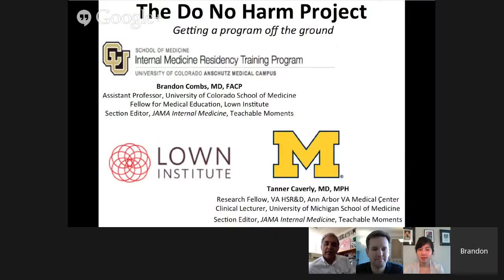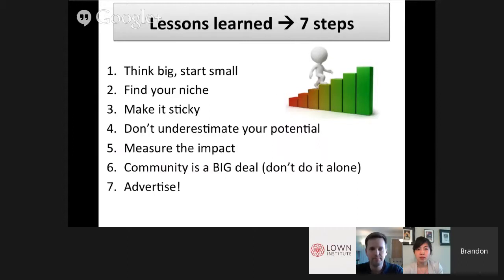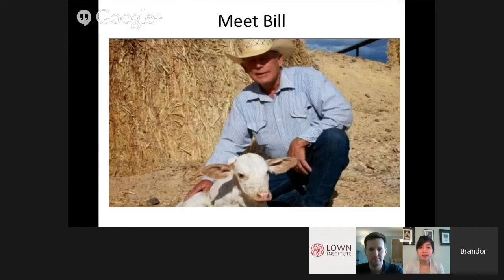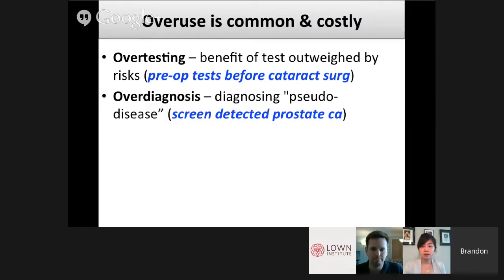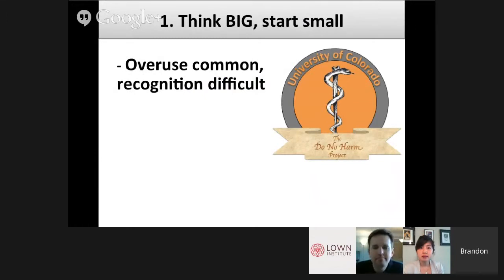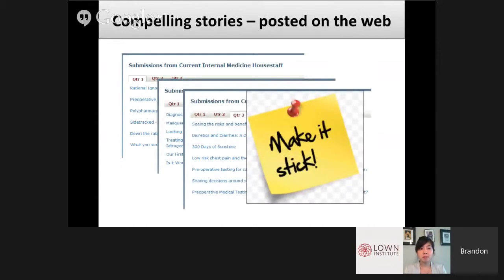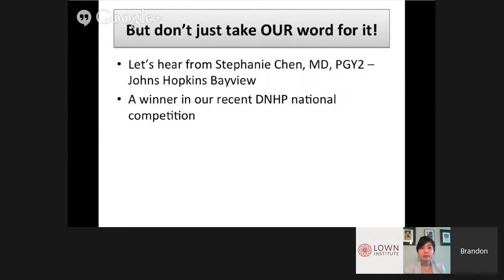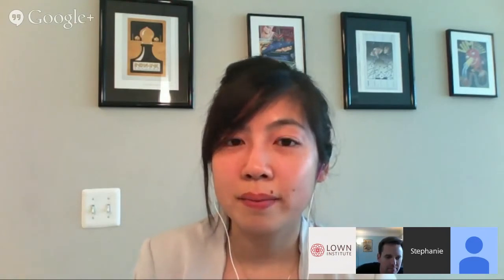Do No Harm Webinar